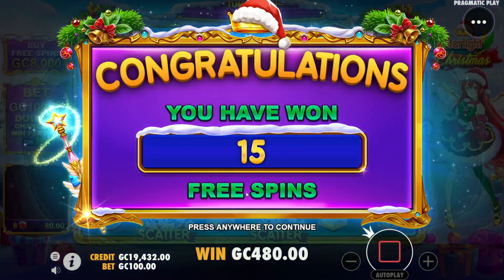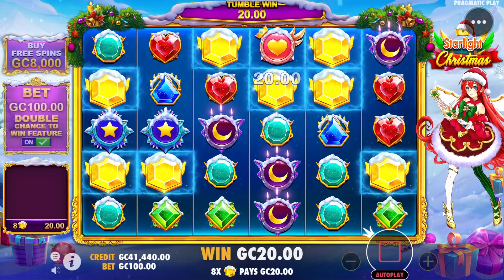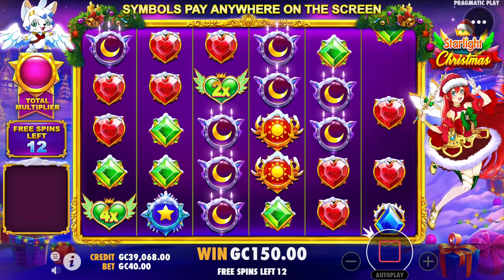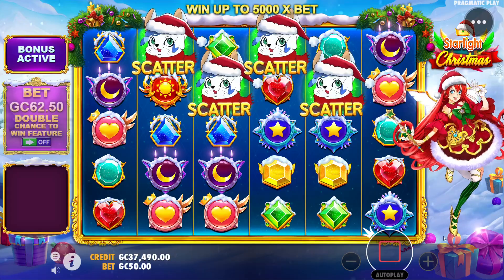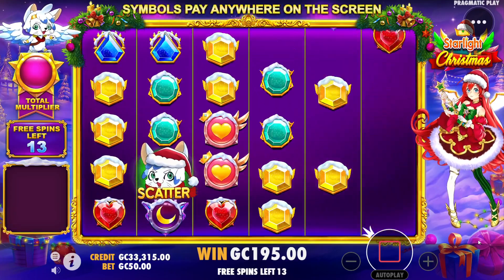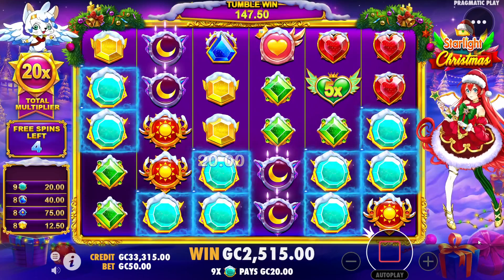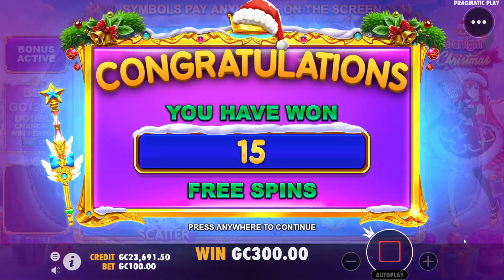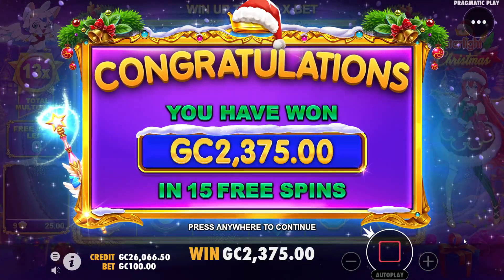Starlight Princess Christmas Nice 5 Symbol Spin In Bonus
Starlight Princess Christmas was in a giving mood and we got a few really nice presents! Thank you again @brendamusante9086 for the request!